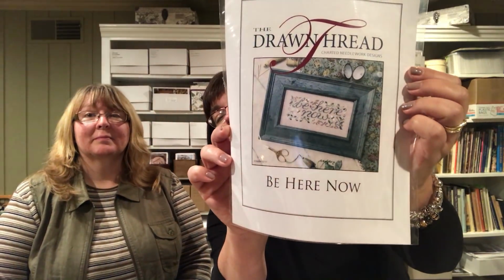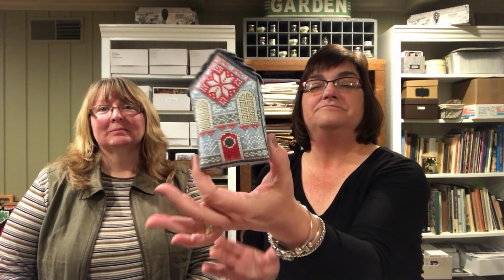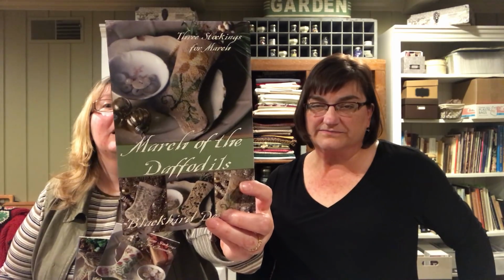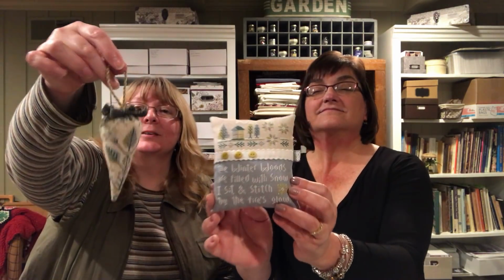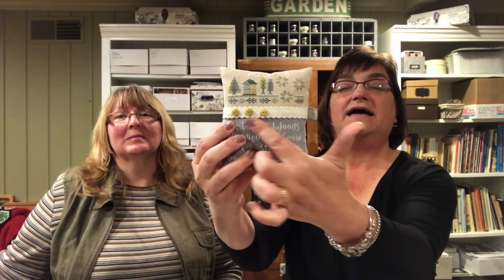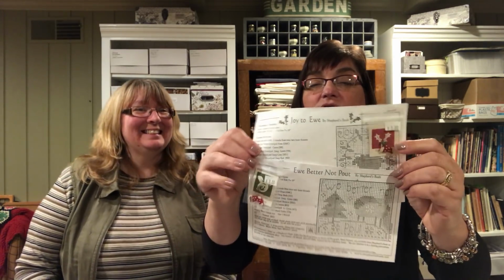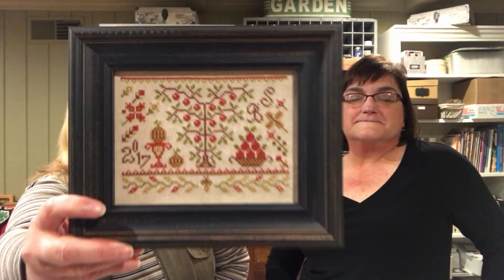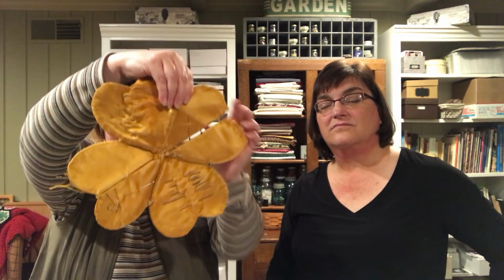Floss Tube #8 - The Hands On Designer (Cathy Habermann)